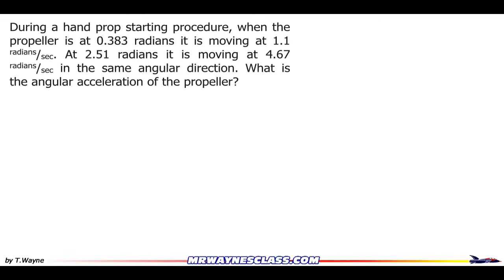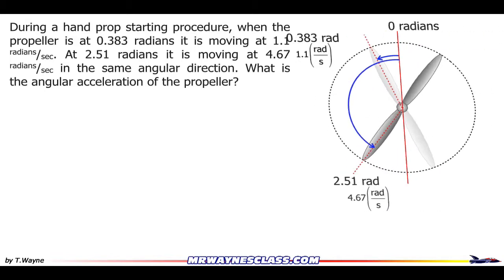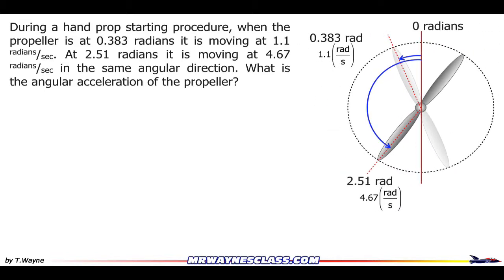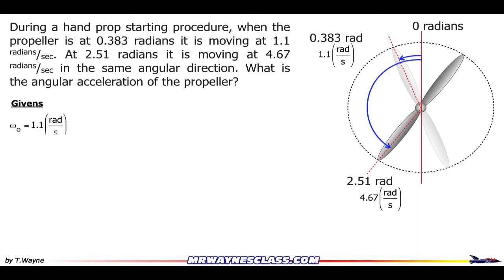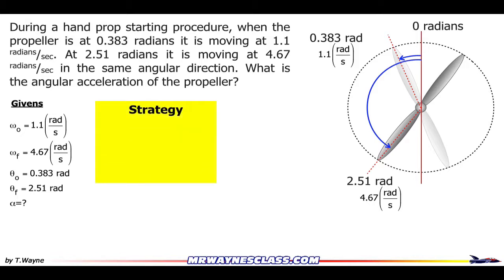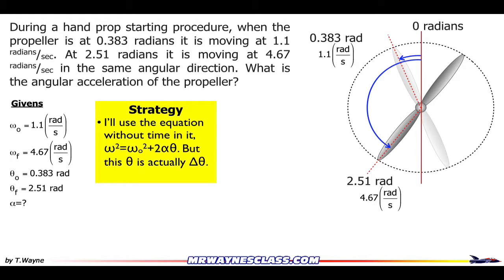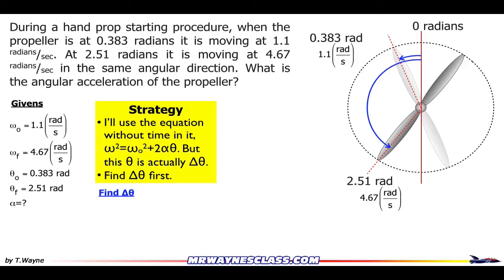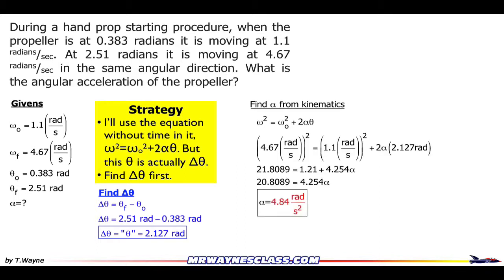Rotational Kinematics Example #4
This is the video solution to one of the example problems using rotational kinematics.